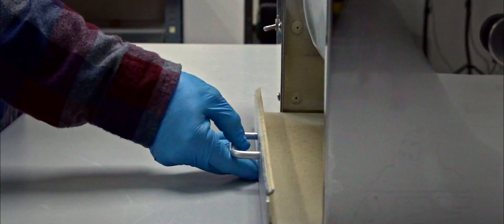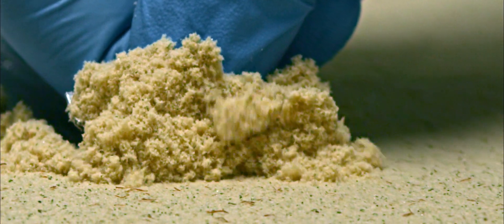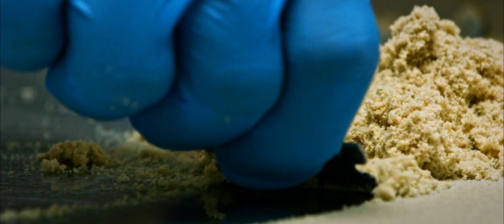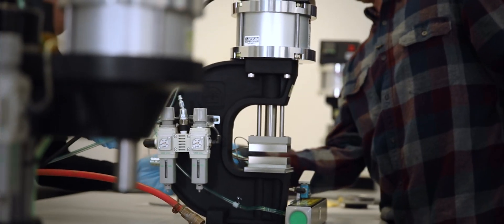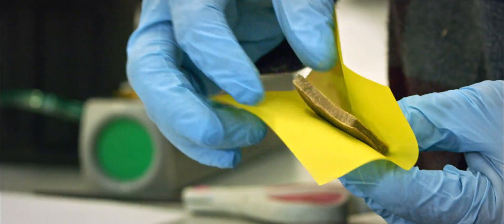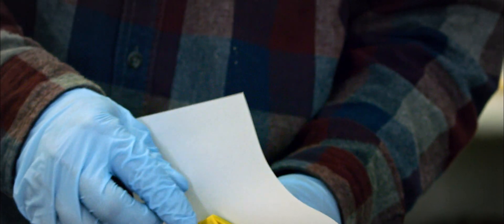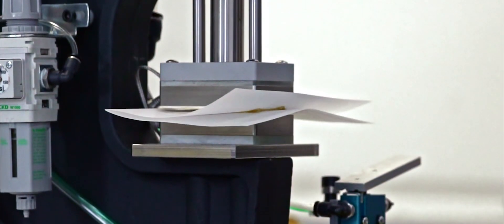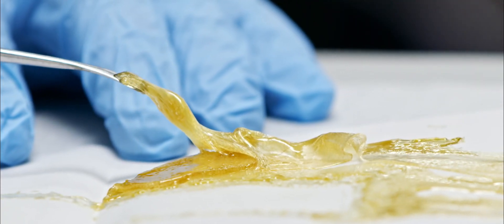Capturing the Craft: The Art of Rosin | Weedmaps News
Weedmaps takes you on a journey of pressing some of the best, headiest rosin available today. Watch dry sift (kief) being transformed into a dabbable, pressed, solventless concentrate. This is the fine art of creating rosin, explained.

About Weedmaps:
Weedmaps is the world’s first marijuana technology and media brand. Since 2008, Weedmaps.com has helped medical marijuana patients and adult recreational users find the doctor’s, dispensaries, retail stores, delivery services, menus, and deals near them. With close to 8,000 listings, Weedmaps is the largest directory of medical and adult use marijuana in the world.